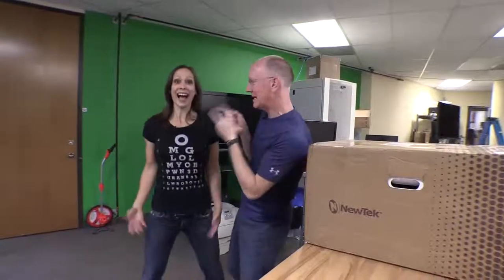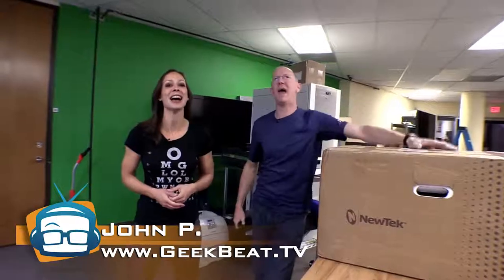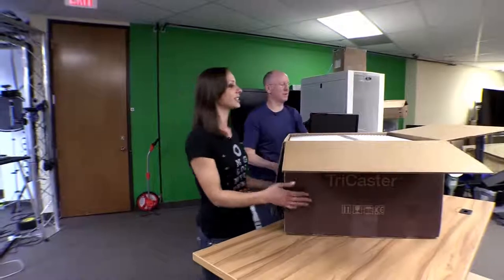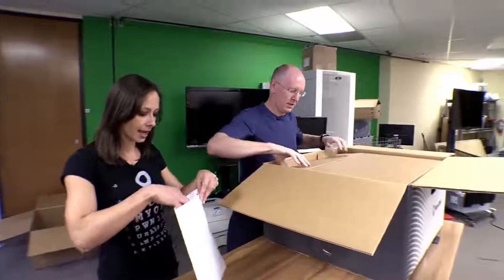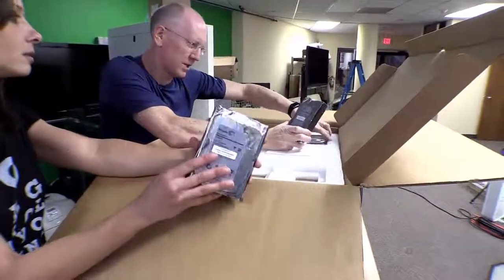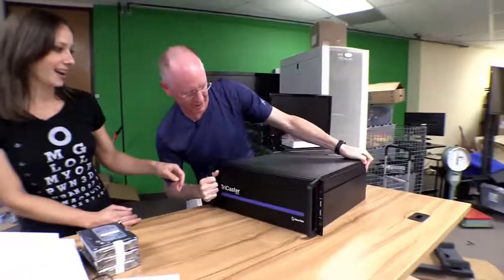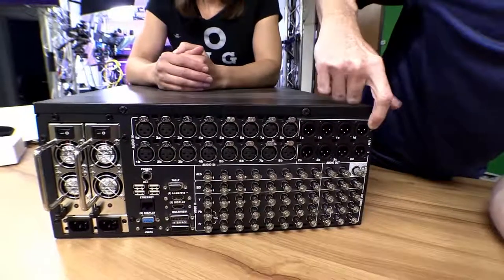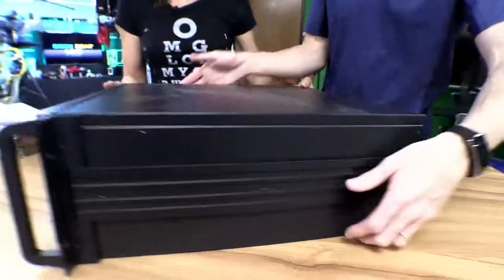Geek Beat Archives Unboxing NewTek TriCaster 8000 and Control Surfacea